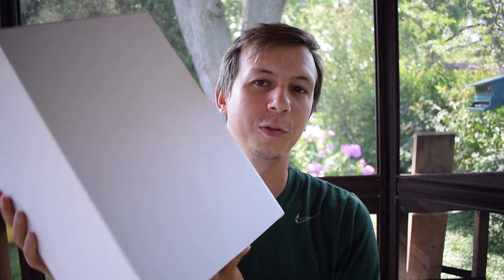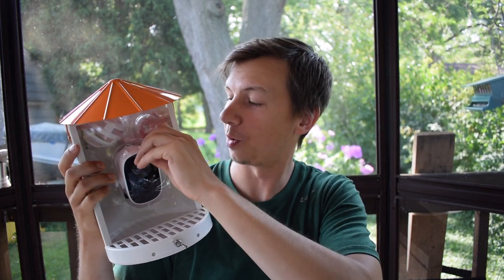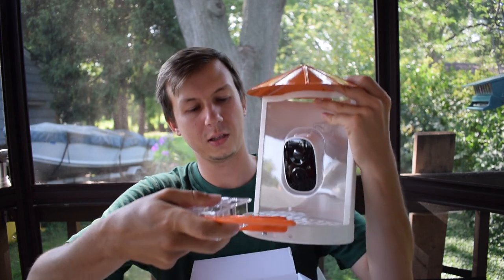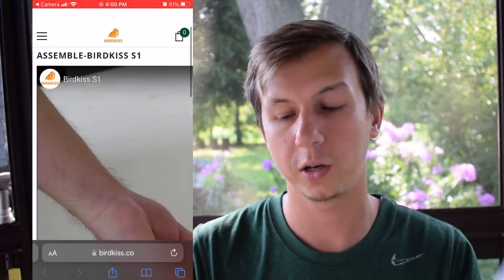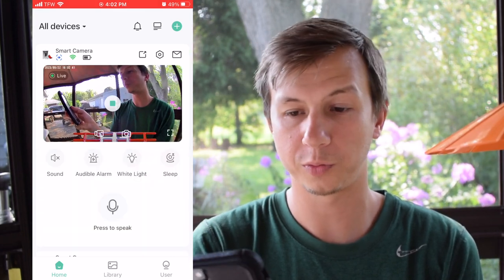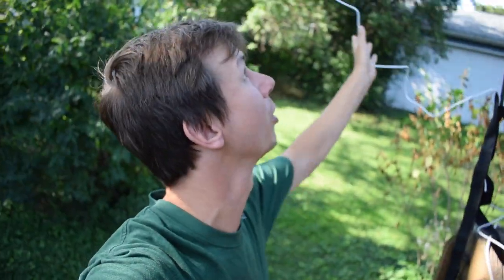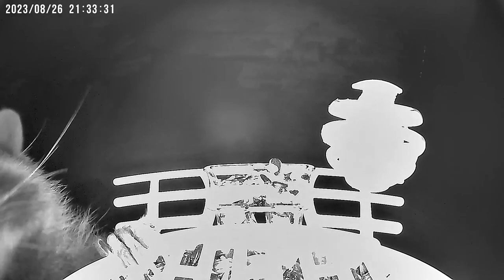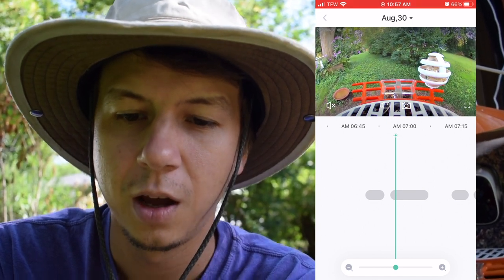Is THIS Metal Smart Bird Feeder Really Squirrel Proof?! (Birdkiss Metal Smart Bird Feeder Review)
I test the Birdkiss Metal Smart Bird feeder, which claims to be squirrel proof, but is it? The feeder is now available for $169.00 as of the release of this video.

Birdkiss Metal Smart Bird Feeder

Nikon D5300
Derek's vlogging and macro camera

Red Squirrel in cover image by Mustang Joe (public domain, edited)
Chickadee in cover image by ksblack99 (Public domain, edited)
Background is public domain